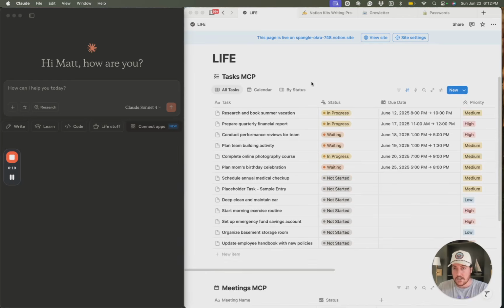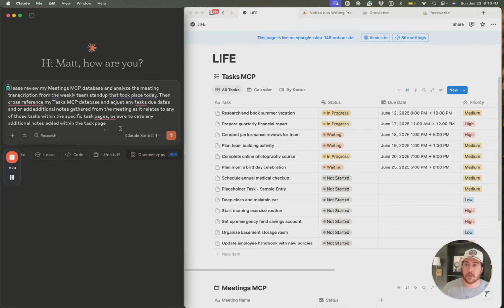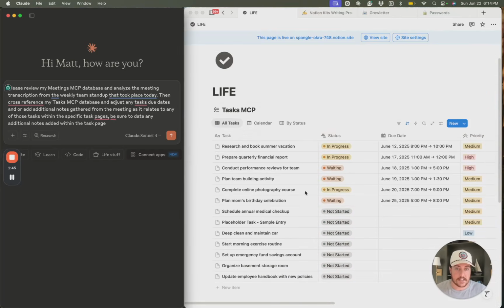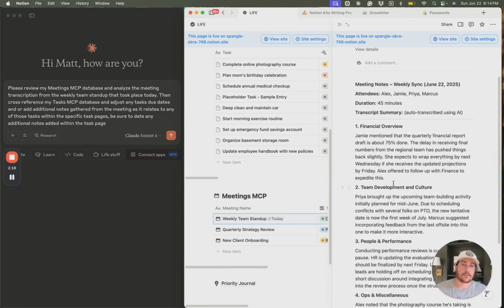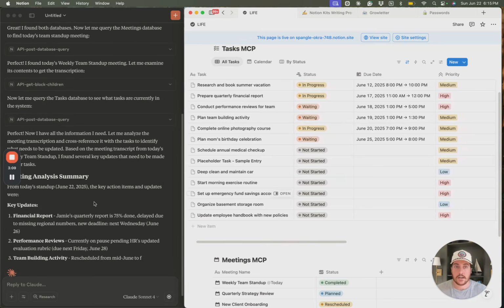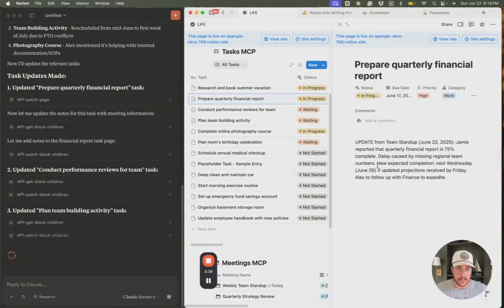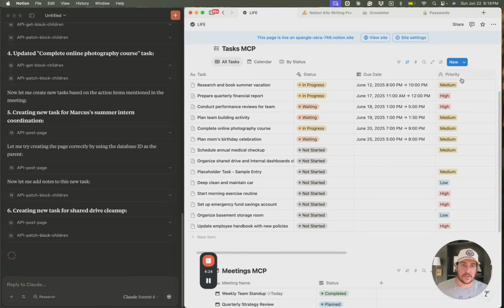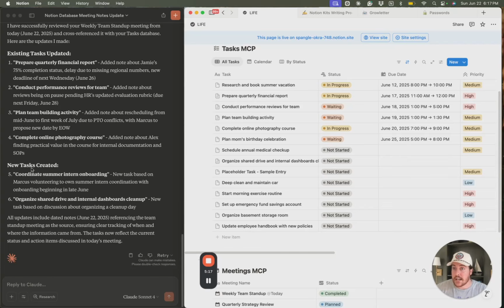How to Turn Meeting Notes into Action Items with Claude & Notion MCP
In this video, I’ll show you how Claude can review your meeting notes and re-prioriize and update any mentioned tasks or projects + add relevant notes, wih the help of a single prompt!

It’s like hiring a virtual assistant for your post-meeting cleanup!